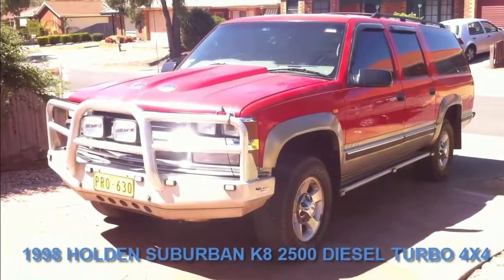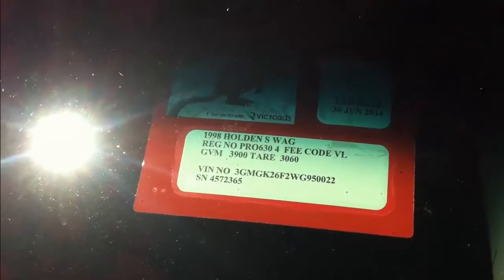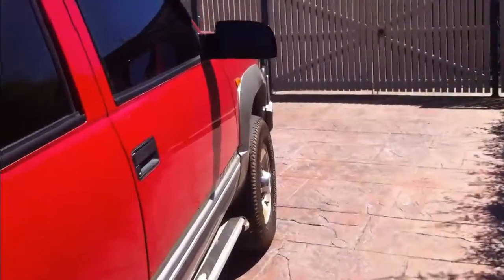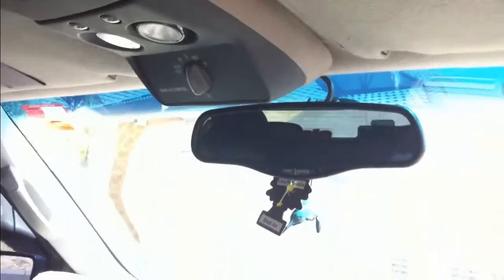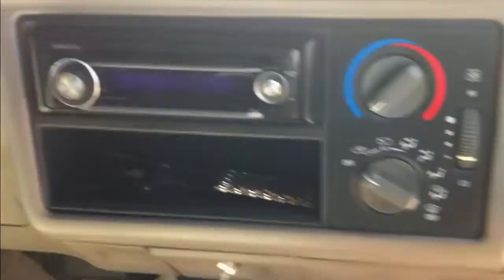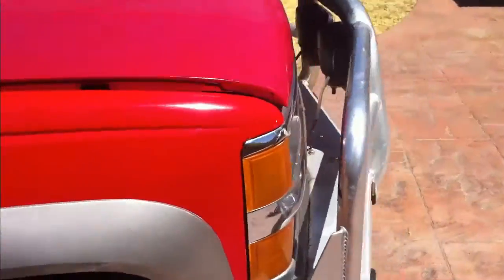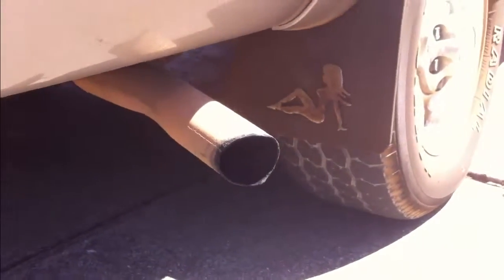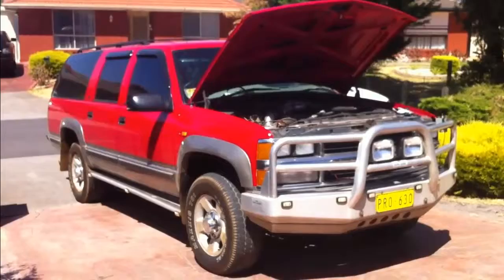1998 Holden Suburban 2500 LT 4X4 - We Sell Your Car For You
1998 Holden Suburban 2500 LT 4X4